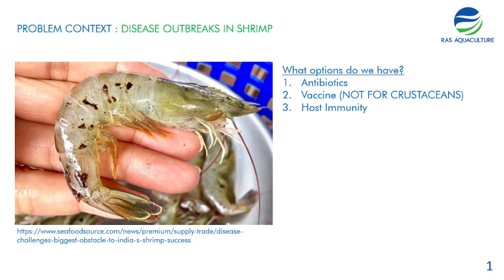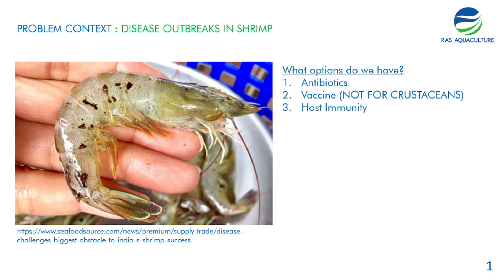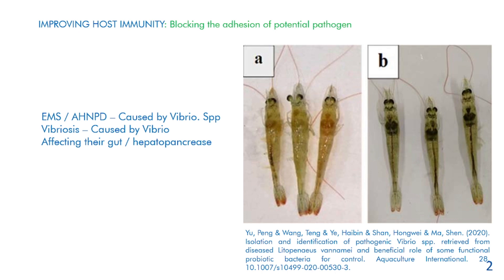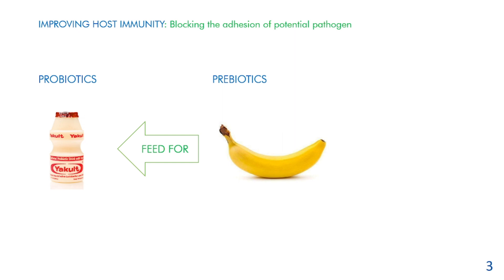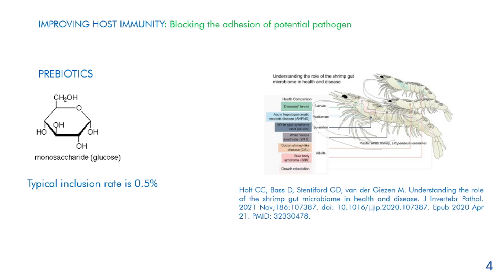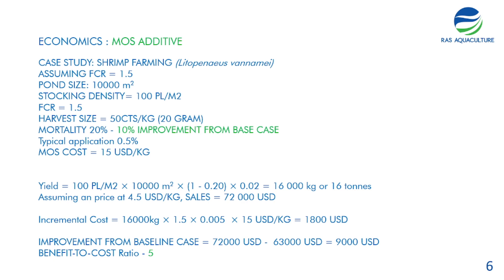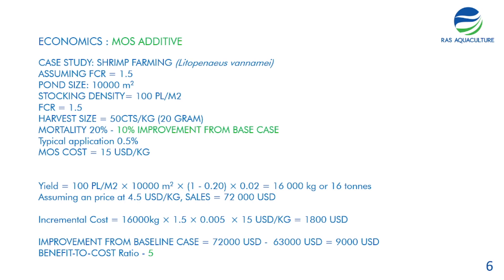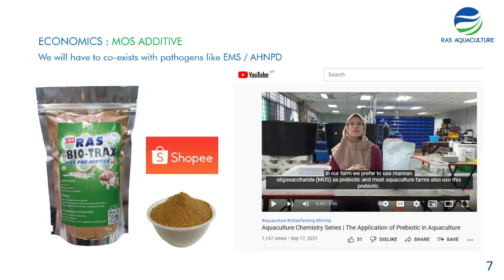Reduce Mortality with MOS - PREBIOTICS | Aquaculture Chemistry